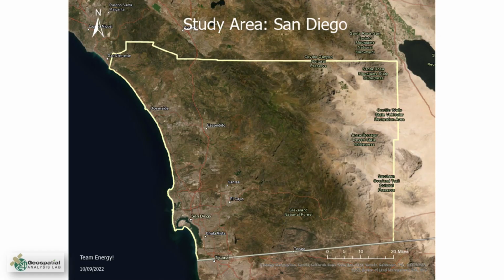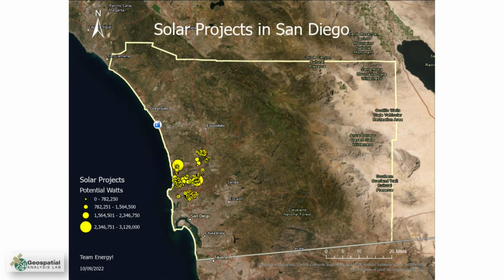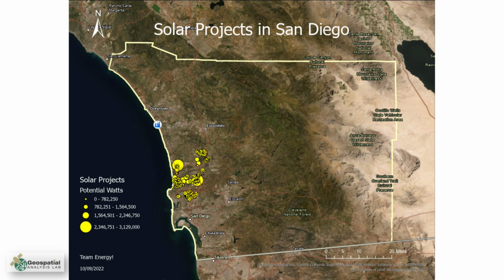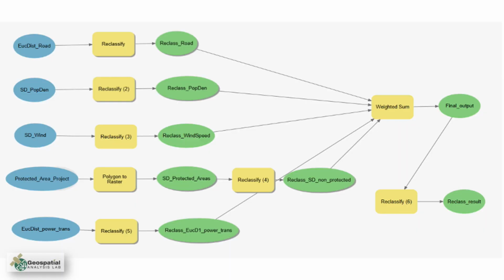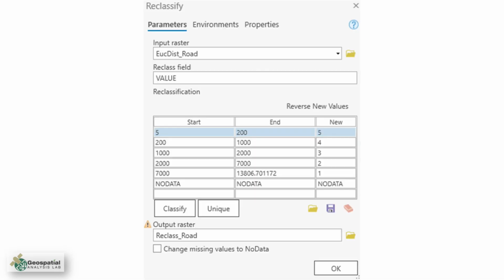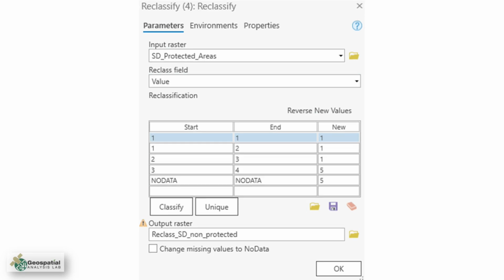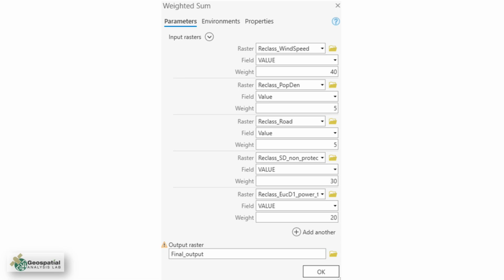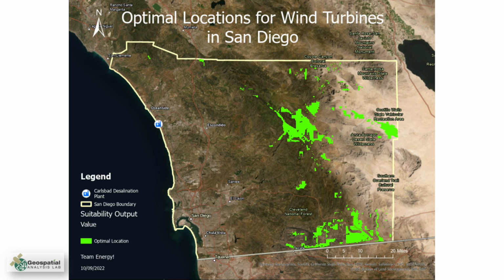Transforming Renewable Energy into Water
Team Energy (Mousume Azad, Marina Riddle, Long Doan)

Renewable energy is a form of energy derived from natural sources that are not depleted when they are consumed. Renewable energy sources are plentiful. Solar, wind, hydro, biomass, and geothermal are the examples of such sources. Generating renewable energy produces extremely low levels of greenhouse gas (GHG) emissions, especially when compared to burning fossil fuels. Making the transition from fossil fuels to renewable sources of energy is key to addressing the climate crisis.
Despite of the appearance of abundance, these sources of energy are prone to intermittence. For solar specifically, this intermittence occurs when the sun is blocked (due to cloudy weather conditions or when the sun has gone down at night). Another obstacle that solar faces is storage. Storing energy to use when the sun is down or blocked requires large batteries, which are costly 2 .
Another looming issue is the scarcity of fresh available water. In fact,  nearly half the global population lives in water-scarce areas for at least one month per year, and data shows that this could increase to 4.8 – 5.7 billion people by 2050   3 . In regions with access to seawater, desalination has become a viable means of creating drinkable water. The main drawback of desalination plant is the high-pressure system used requires a high amount of energy. If we can use energy from renewable sources to power desalination plants, it will provide clean water without exacerbating climate change. In this project, we are performing a suitability analysis for available locations to place the solar and wind projects to power the Carlsbad desalination plant in San Diego.